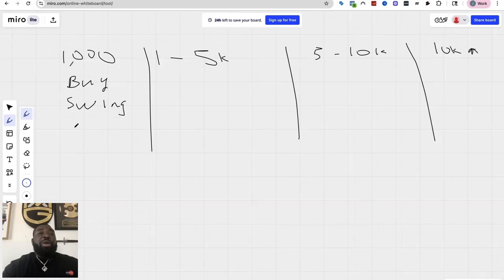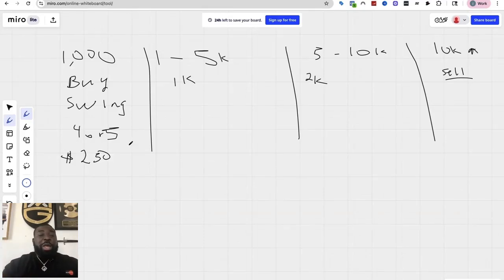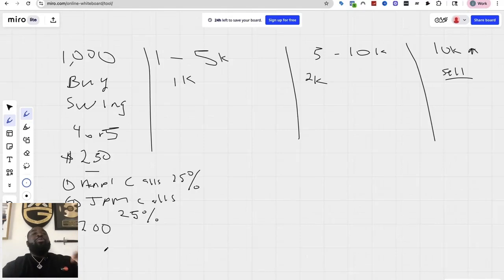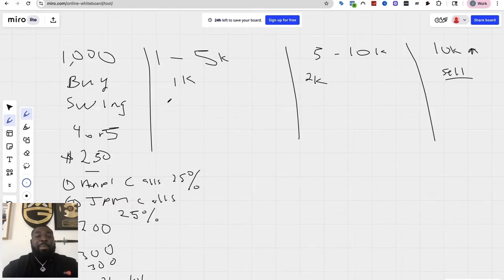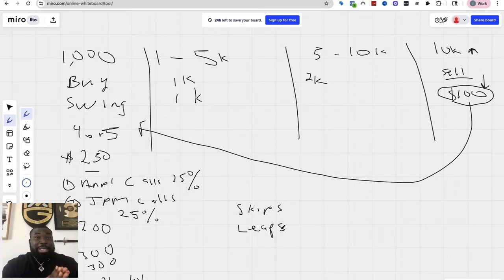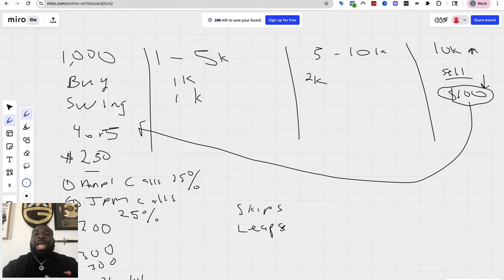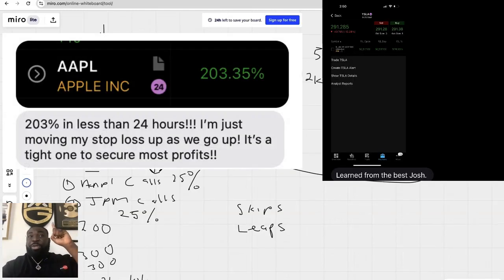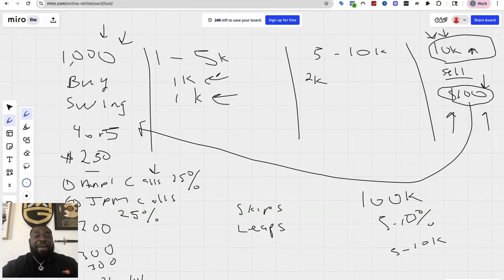Slow and Steady Options Strategy That Actually Works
*🚀 Learn How High-Income Professionals & Enreprenuers are  quietly generating monthly cashflow in less than 1 hour/week:*

📩 Discover the Quiet Cashflow Plays High-Earners Use to Grow Wealth with Zero Burnout:

Titles for Algo:
Brick by Brick: How Smart Traders Grow Their Accounts Safely

“Forget Day Trading — The Safe Way to Build Your Options Account

“How to Grow an Options Account Without Blowing It Up

“The Consistent Way to Build Your Options Account Over Time

“Safe. Steady. Profitable. The Brick-by-Brick Options Strategy

“How I Grow My Options Account the Safe Way (No Gambling)

Time stamps:
0:00 – Introduction: Building an Options Trading Account Brick by Brick
0:41 – The Four Account Categories Explained
2:13 – Trade Sizing and Risk Management Strategies
6:07 – The Quad Four Strategy: Skips and Leaps
8:24 – Reaching $100K and Effective Retirement with Options